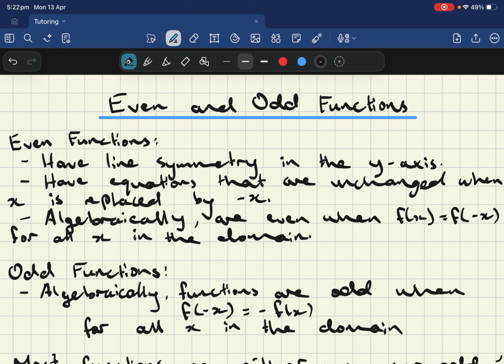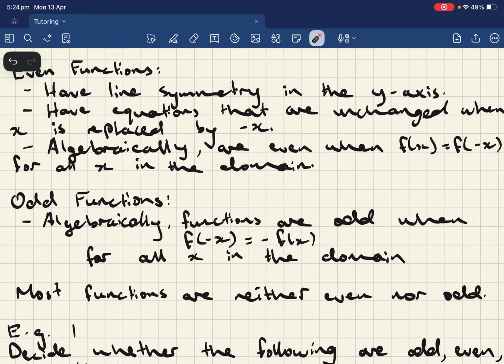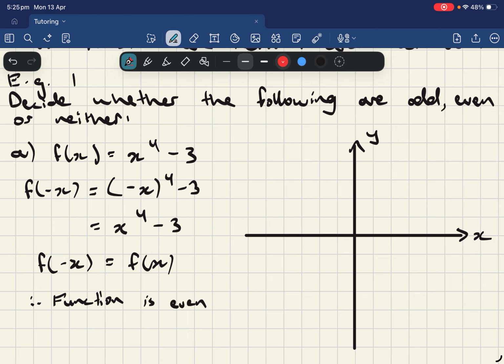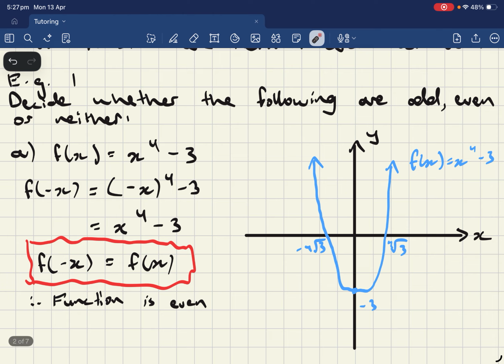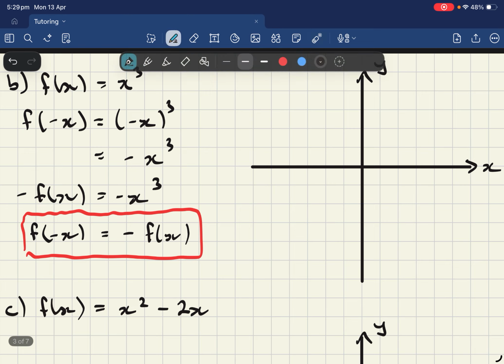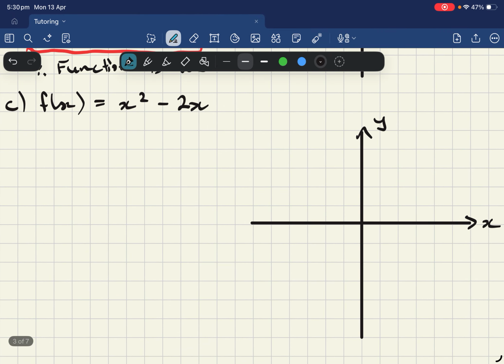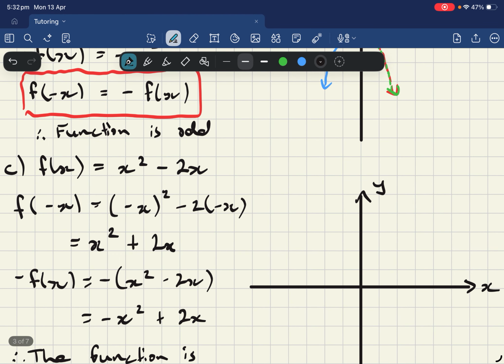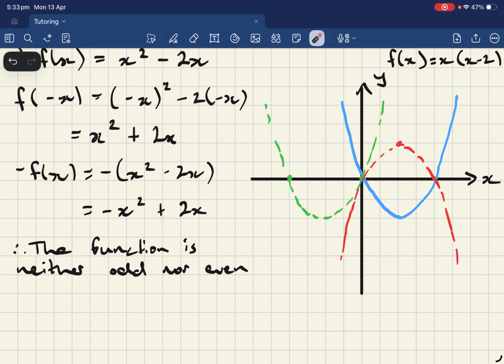Even and Odd Functions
In this video we will apply reflections in the x and y axes to defining odd and even functions.